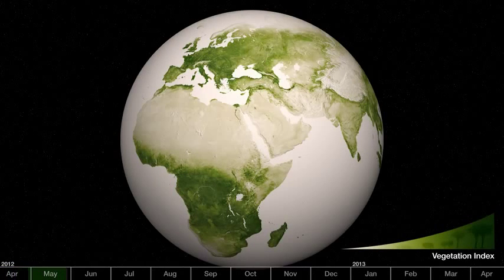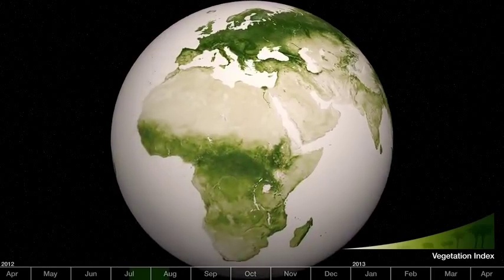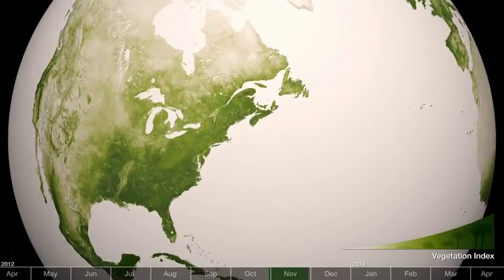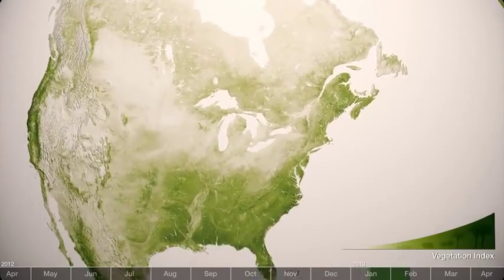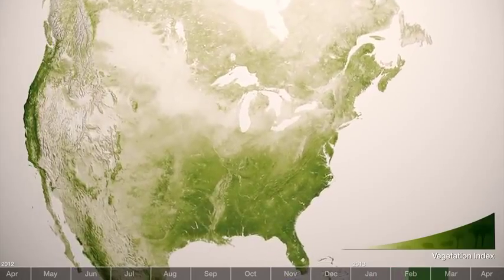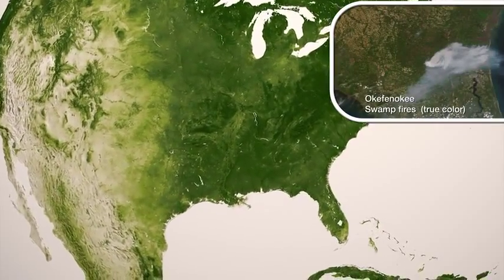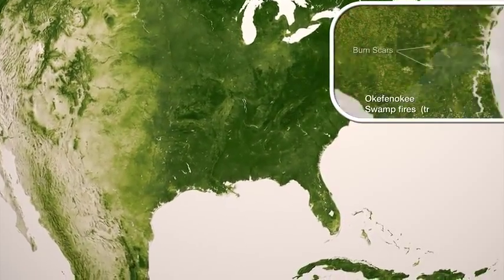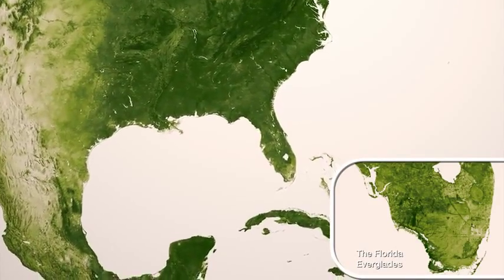La vegetación en la Tierra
Vista desde el espacio, el 75% de la superficie del planeta es de un más o menos inmutable azul, que corresponde a mares y océanos. El 25% restante, la tierra firme, es un de verde dinámico. Así lo demuestran las imágenes elaboradas a partir de los datos tomados por el satélite Suomi NPP durante un año.